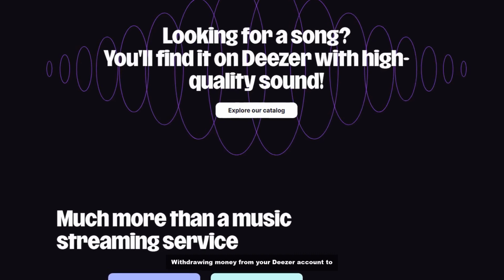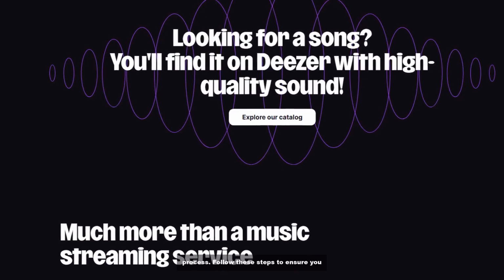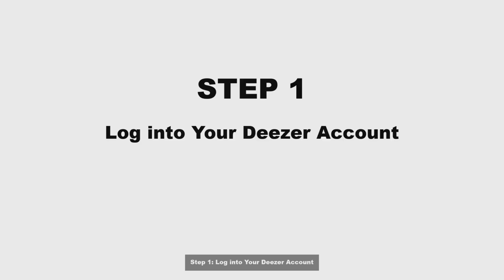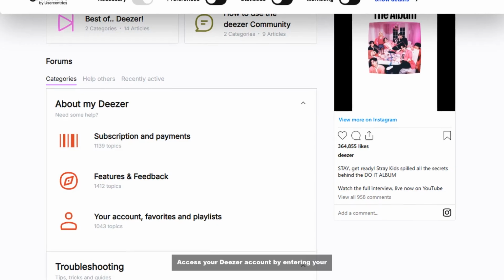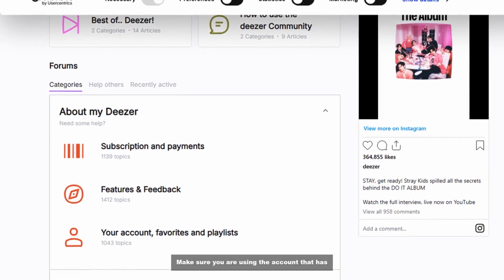How To Withdraw Money From Deezer To Bank Account 2025 (2026)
In this video, we will guide you on how to withdraw money from Deezer to your bank account in 2025. Learn the step-by-step process and tips to ensure a smooth transaction.